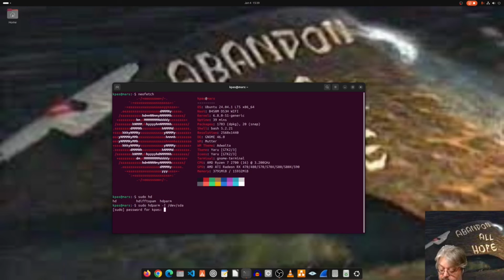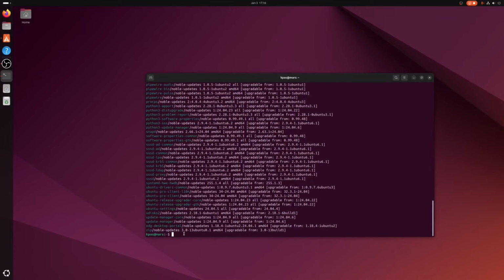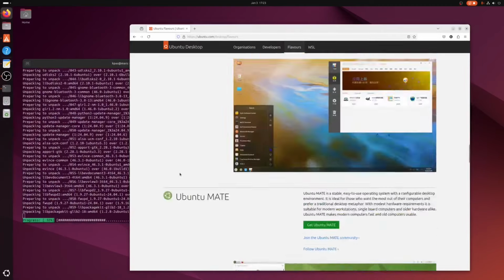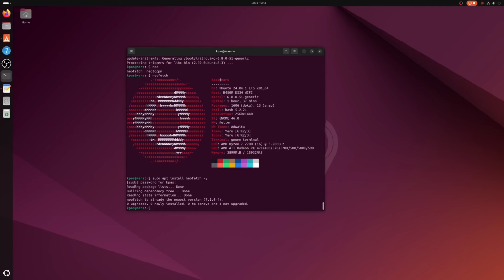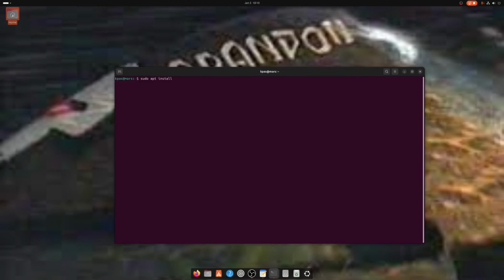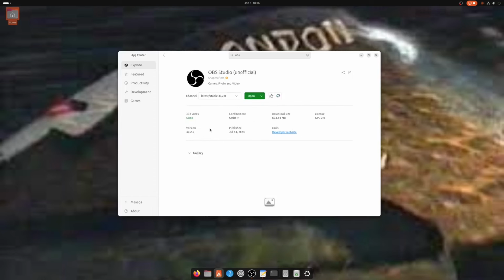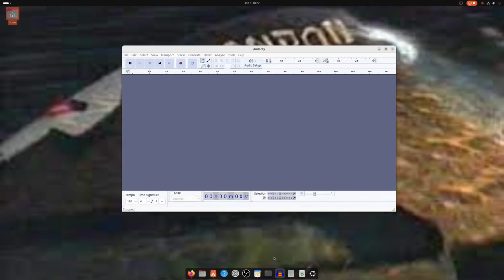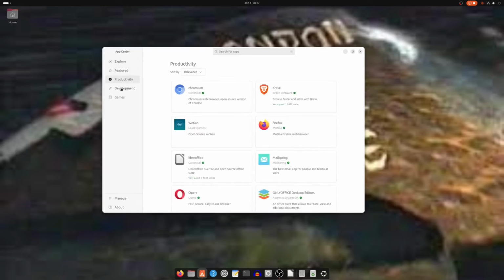Part 1 - Beginners - Ubuntu 24.04 LTS - What application to Install after Installing Ubuntu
In part 1 of this video, I demonstrate the pains that I went through installing various application on my Ubuntu 24.04 desktop, such as:

Libre office
OBS Studio
Kdenlive
Gnome Tweak
Draw.io
Wireshark
VS Studio Code
Zenmap
MS Edge
Google Chrome Browser.
Audacity
VLC

Chapters:
0:00

Kurt